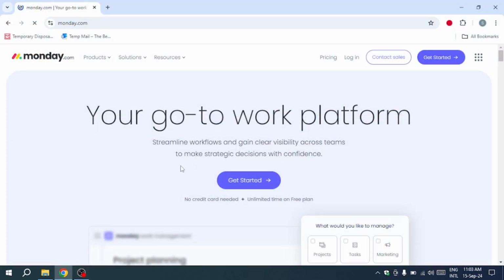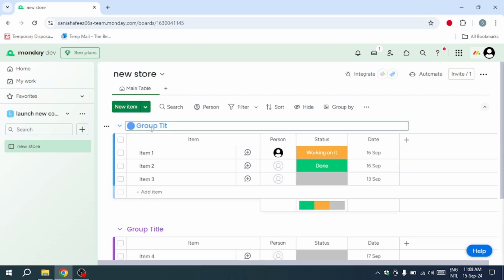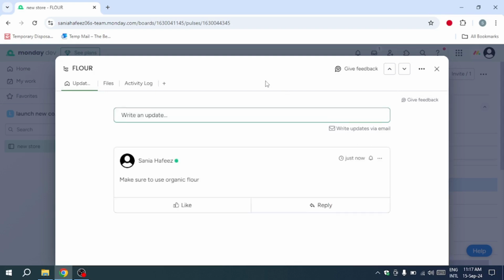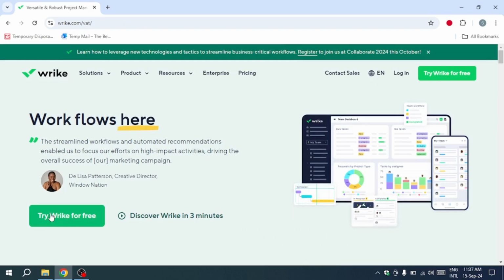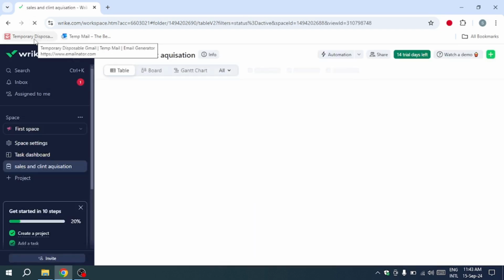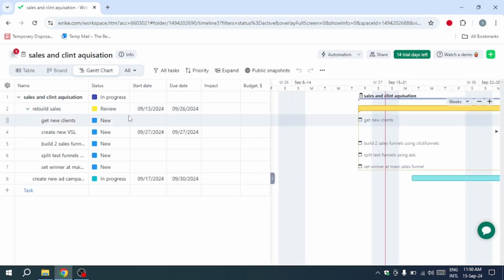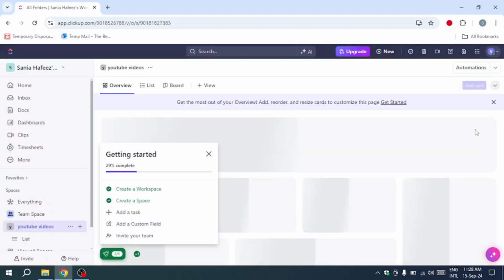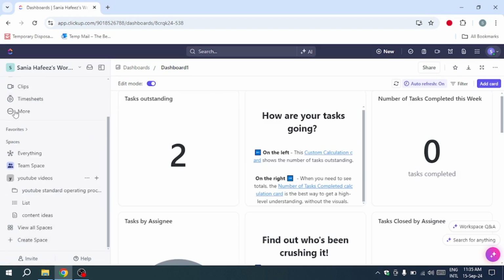Best Software for Small Construction Business | Project Management Tools (2025)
Explore the best software solutions for small construction businesses in this video. Discover project management tools that can help streamline operations, improve efficiency, and enhance project tracking.